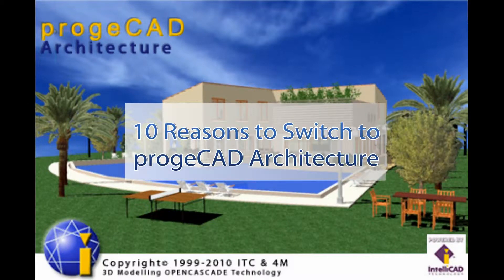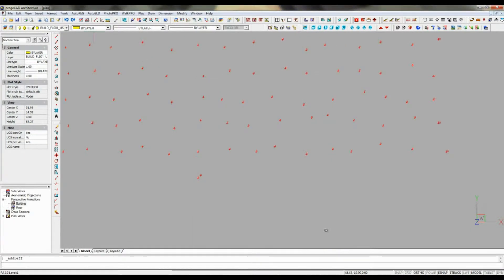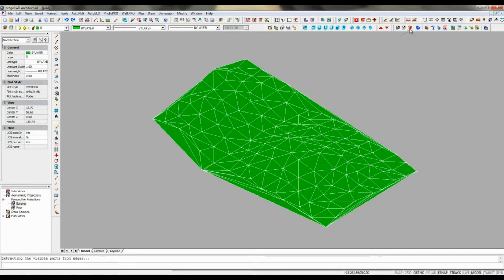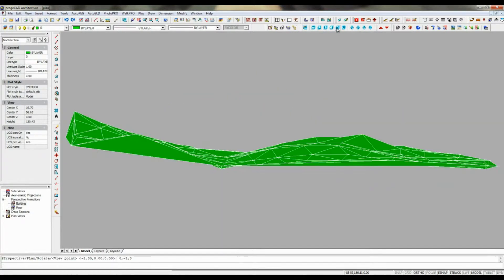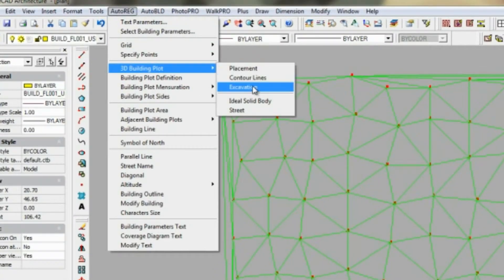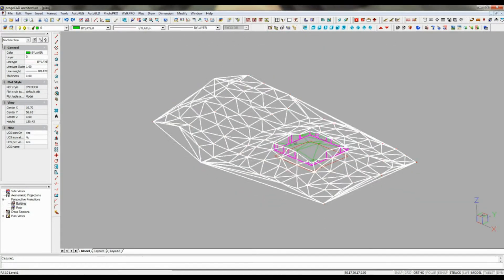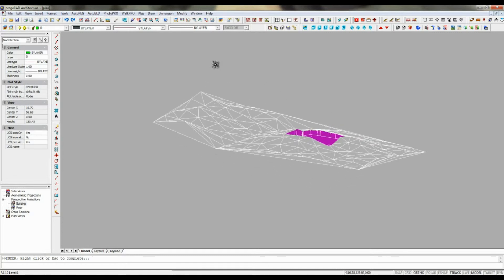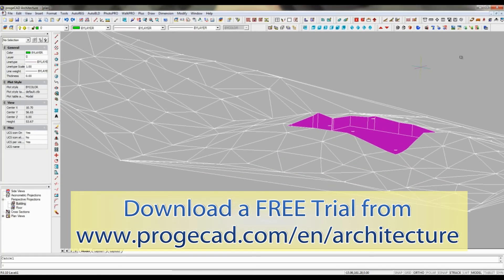09 Ground Modeling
progeCAD Architecture offers a series of commands to create a 3D terrain model, import points from the Tachymeter data text file, calculate how much excavation or fill material is to be involved in your project.